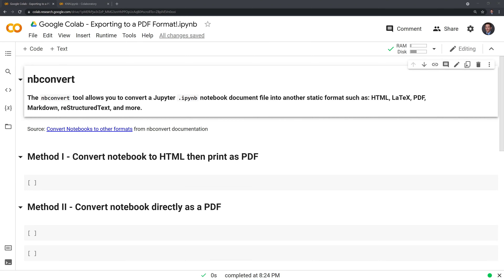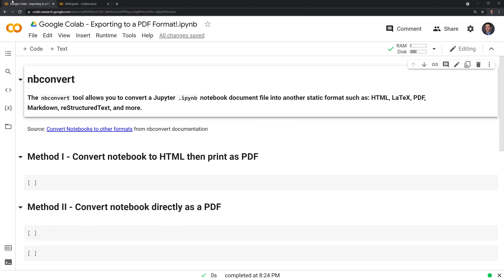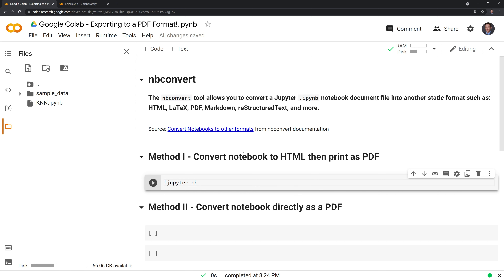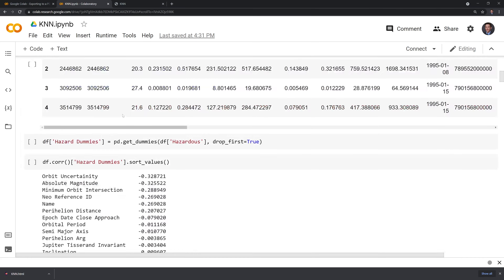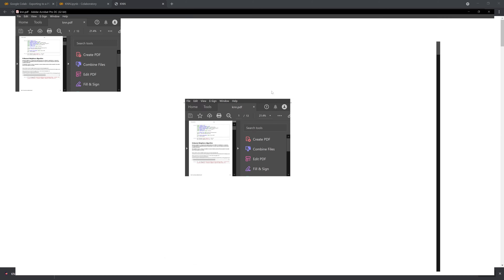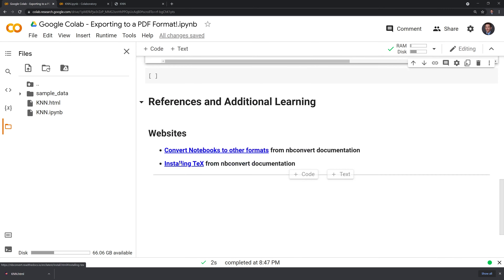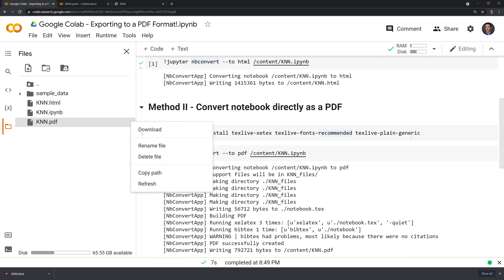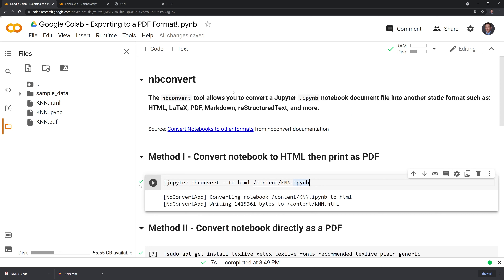Google Colab - Exporting to a PDF Format!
Brief tutorial on exporting a Google Colab Notebook to a PDF File using nbconvert. The video goes through two methods: exporting to HTML then to PDF format and exporting directly to PDF format. The code for each can be found below.

Method 1:
!jupyter nbconvert --to html /content/KNN.ipynb

Method 2:
!sudo apt-get install texlive-xetex texlive-fonts-recommended texlive-plain-generic
!jupyter nbconvert --to pdf /content/KNN.ipynb

|-Video Chapters-|
0:00 - Intro
0:13 - Issue with printing notebook to PDF
0:46 - nbconvert package
1:07 - Uploading file to content folder
1:24 - Method 1: Converting the notebook to HTML then printing to PDF format
3:31 - Method 2: Directly converting the notebook to PDF format
5:33 - References